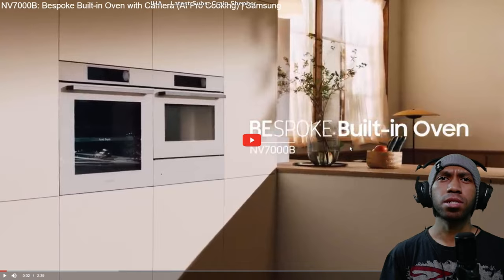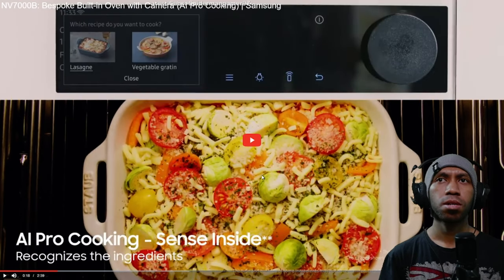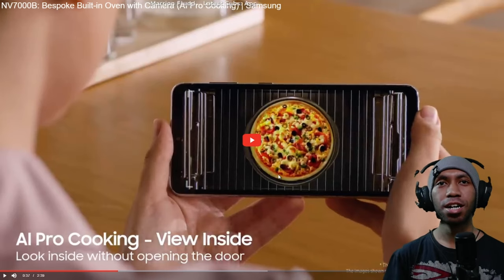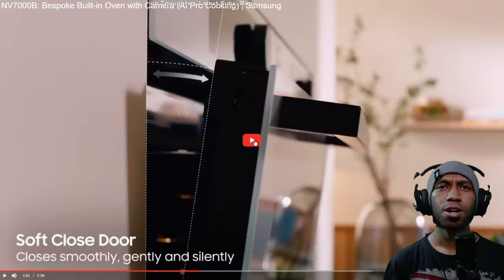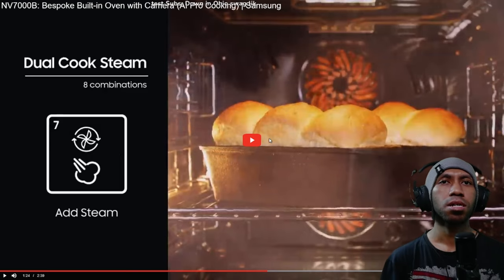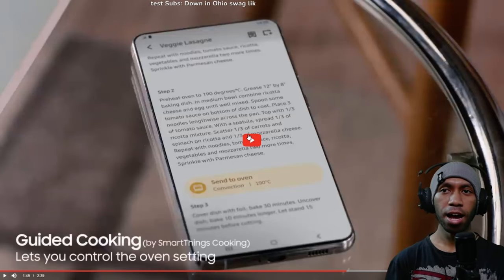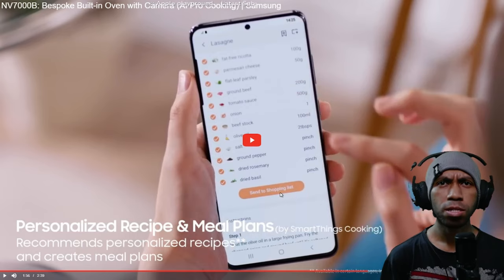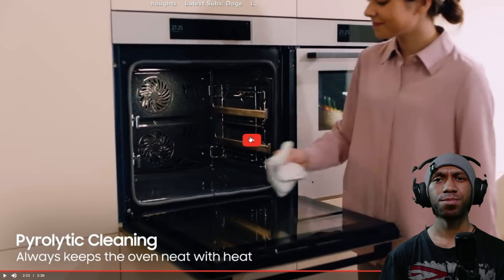AI Oven!?? Cook, Bake, Roast, Steam All In ONE!!! | Samsung Bespoke Oven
In Today World We Can't Ignore AI Anymore, Including Our Kitchen Habit Need To Be Changed,
Samsung Bespoke Oven NV7000B Is Quite Impressive Oven, I Enjoy The Video Especially On How Flexibility + Ease Of Use This Oven Offer.

Subs Goal:
71% . 355/500

tomasz pietraszko

All-in-One Place to Know All about Me & Support Me

51 Views - Mar 19, 2024

Discord Member Goal:
. 11% 11/100
 izumi_12376♯0